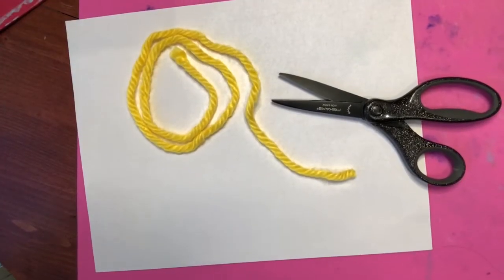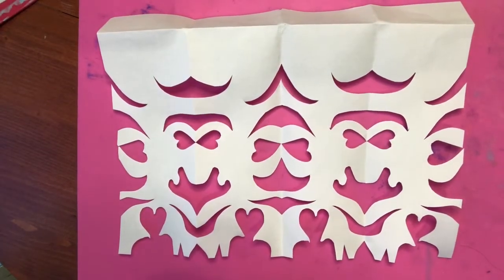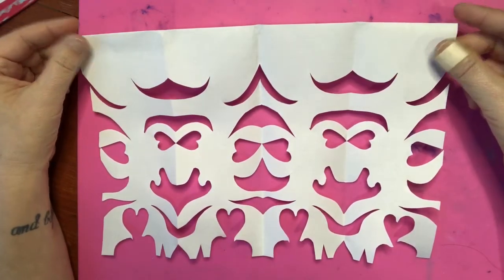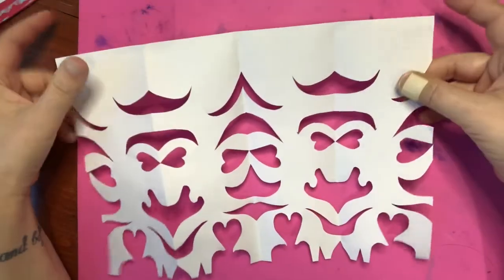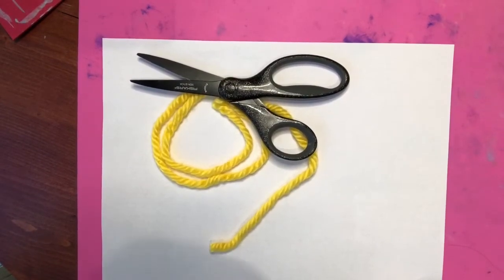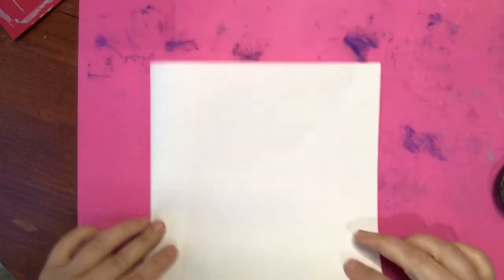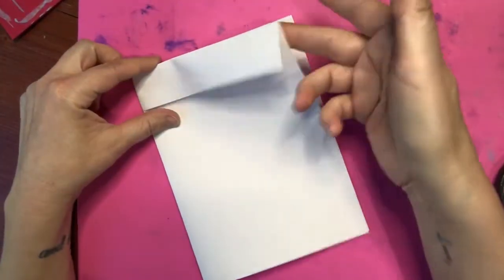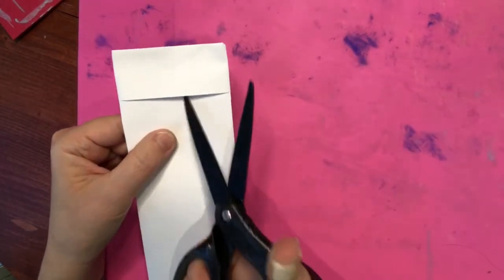Papel Picado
Learn how to make papel picado.